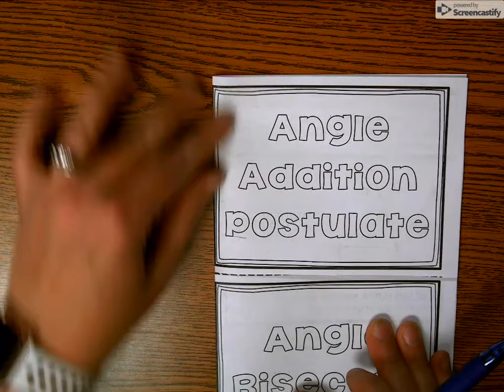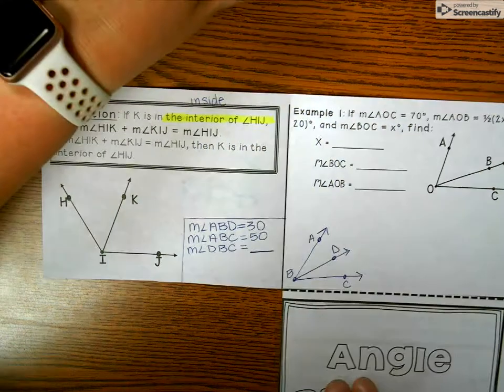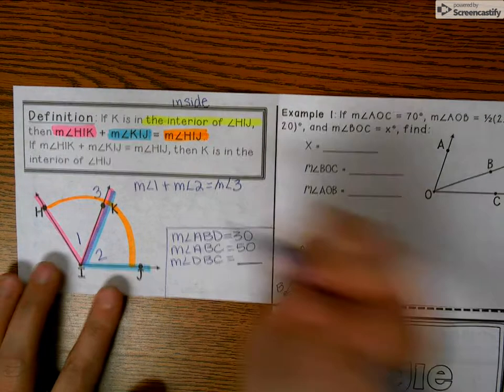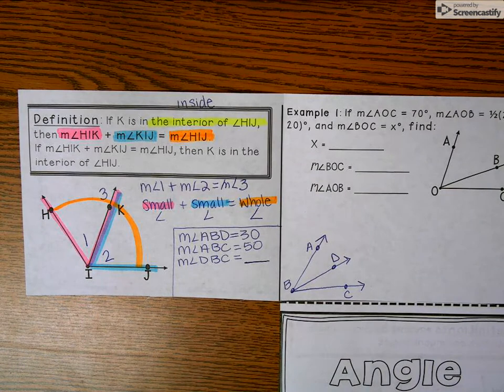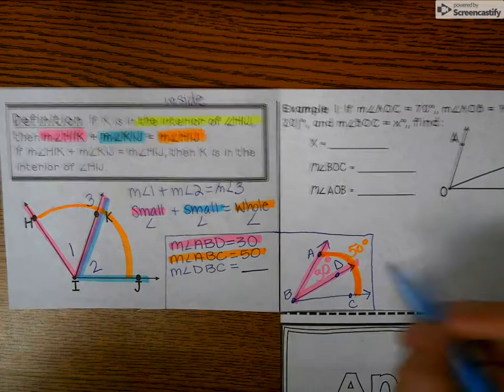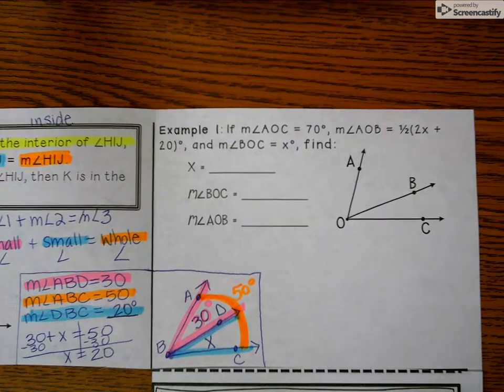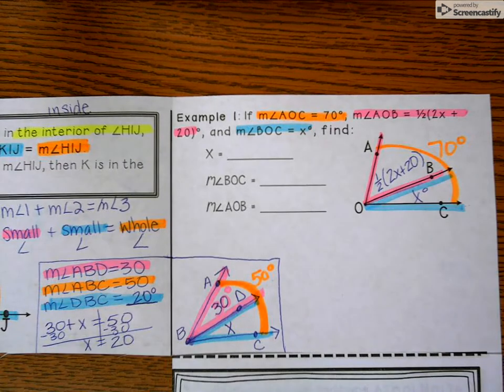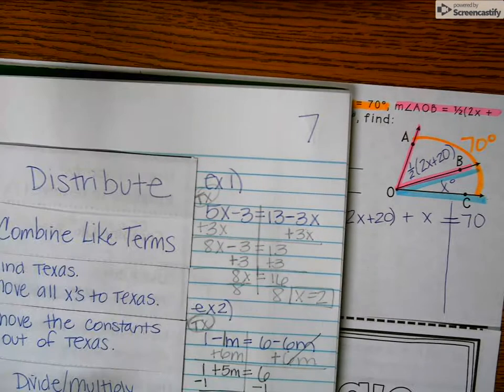Aug 31, 2018 3:31 PM